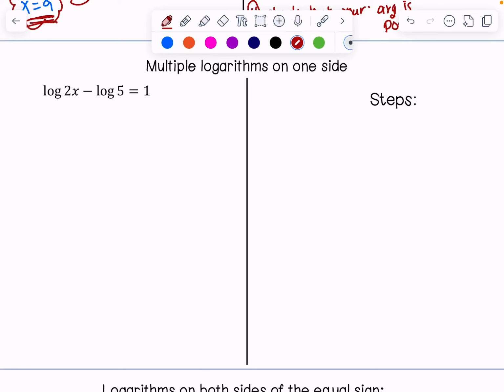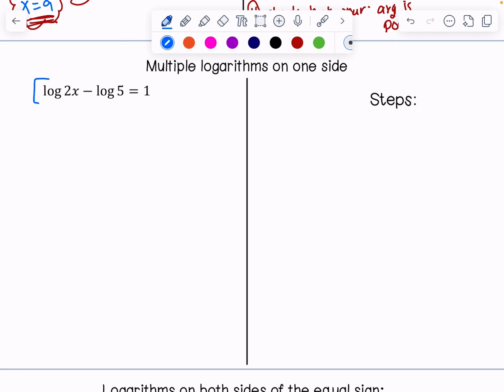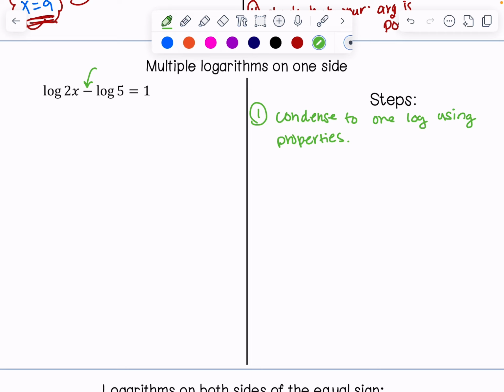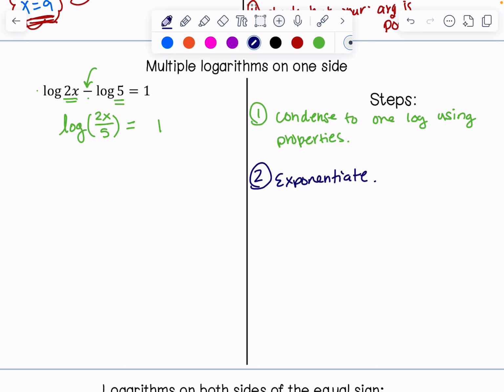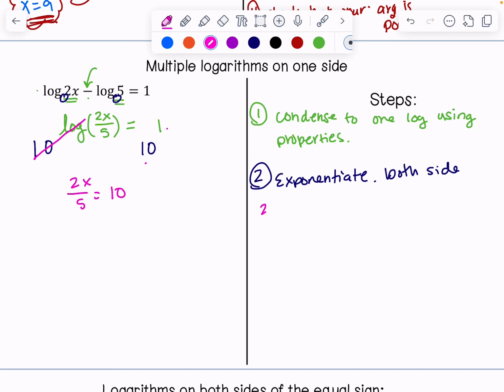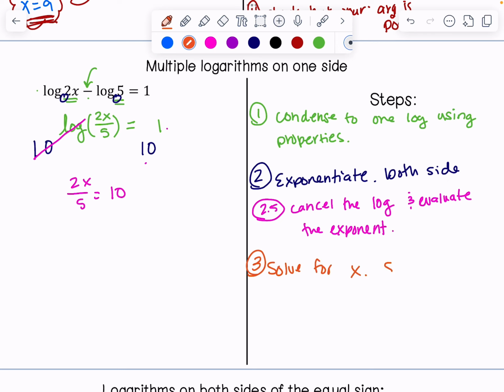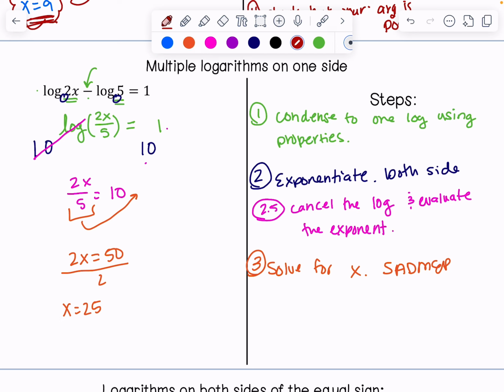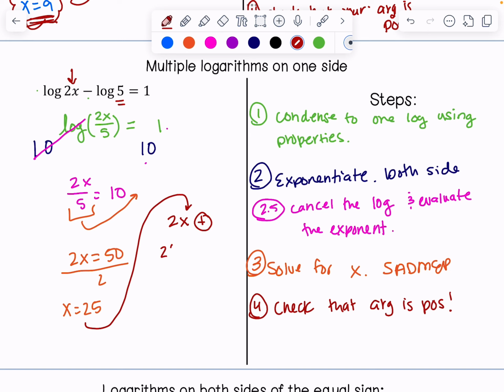Solving a Logarithmic Equation that has Multiple Logarithms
This video steps out the general process of solving logarithmic equations that contain multiple logarithms on one side of the equation.